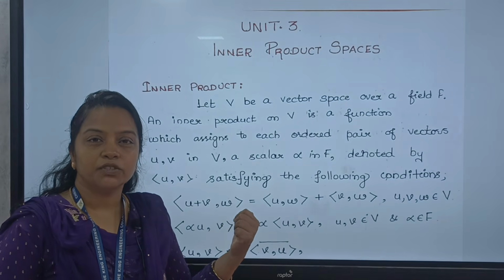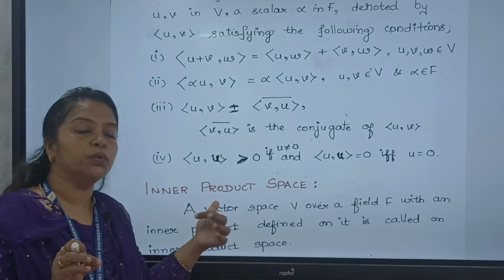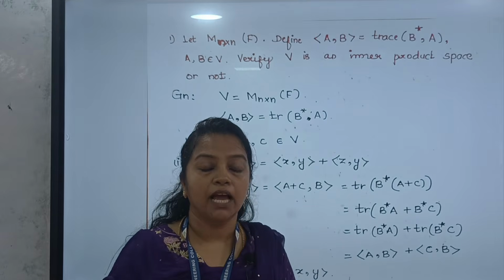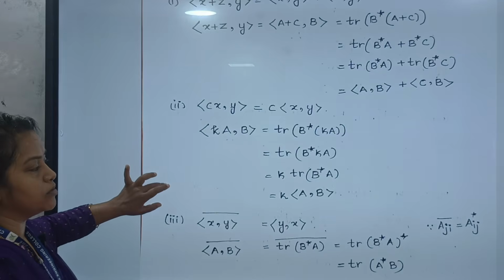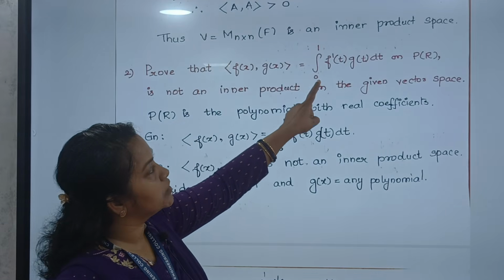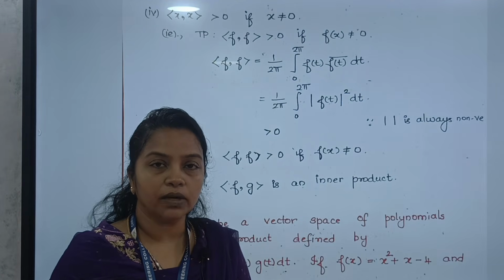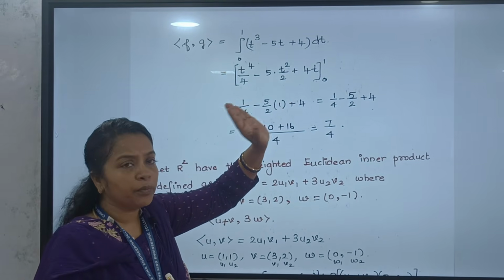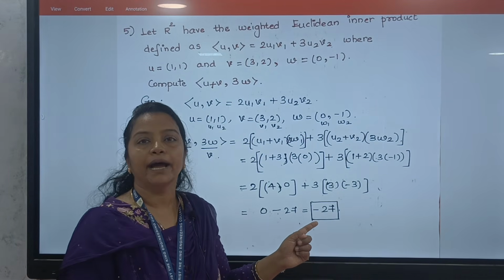MA25C02- LINEAR ALGEBRA Unit 3 - Part 1